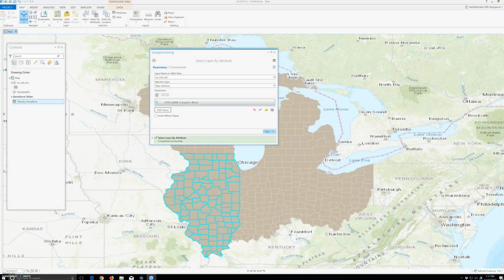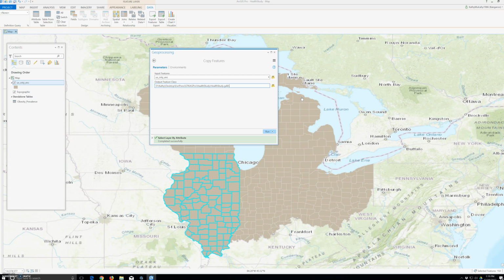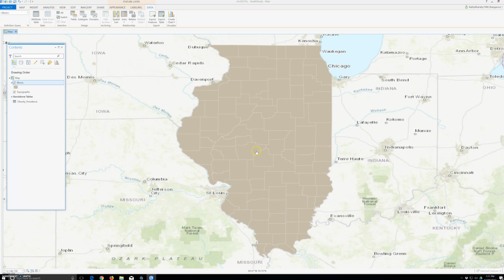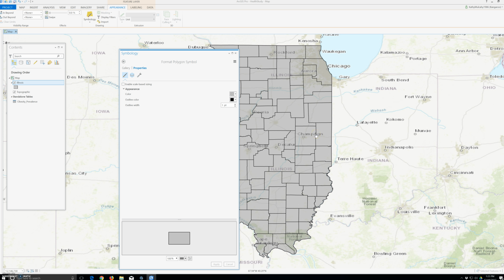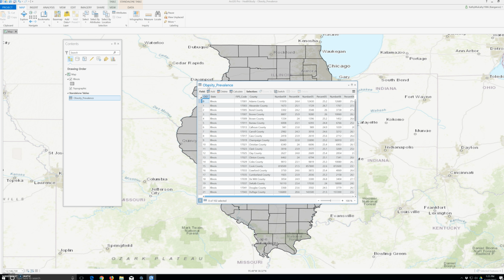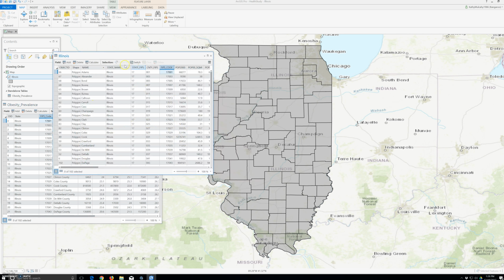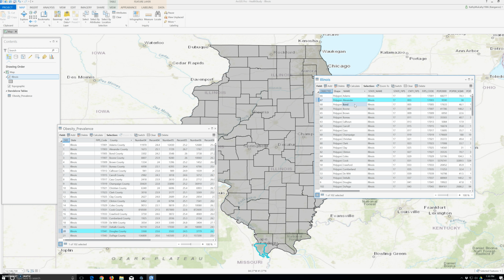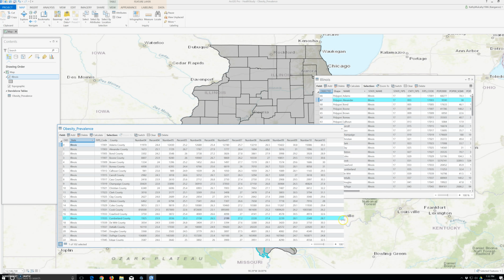Getting to Know ArcGIS Pro11